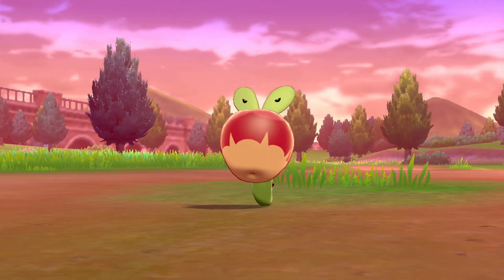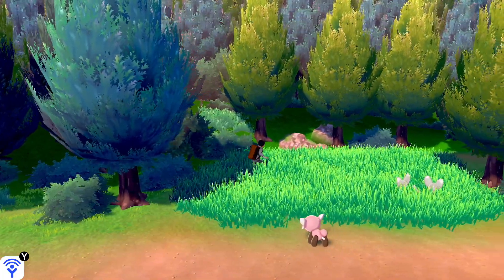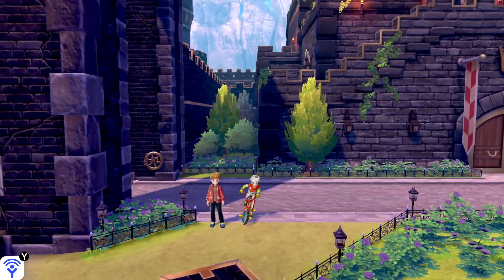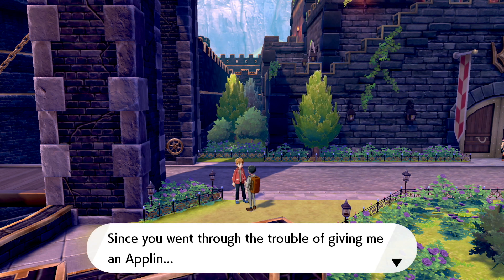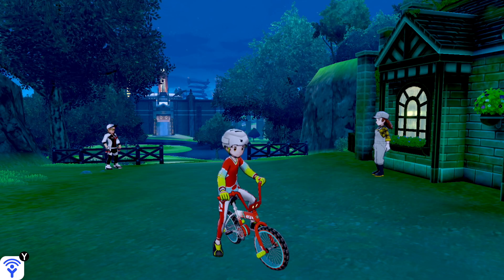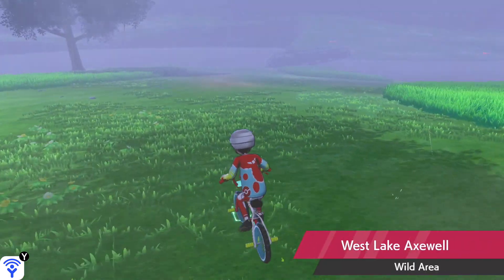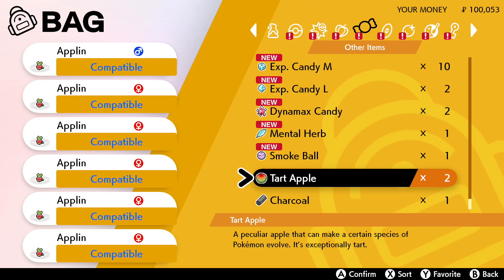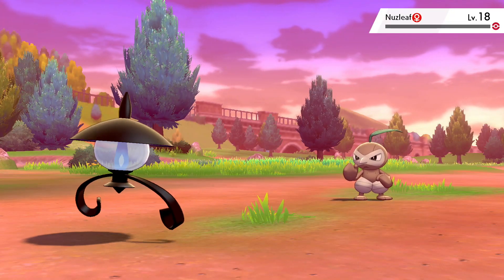How to Catch And Evolve Applin - Pokemon Sword and Shield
How to catch Applin in Pokemon Sword and Pokemon Shield. How to evolve Applin into Flapple and How to evolve Applin into Appletun in Shield. By showing you where the locations are for the Sweet apple and where the location is for the Tart apple.